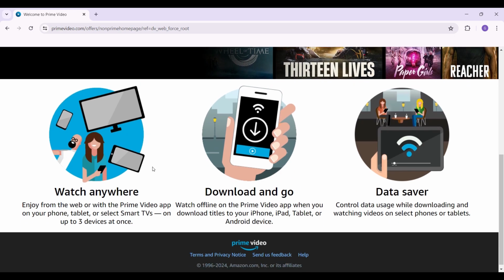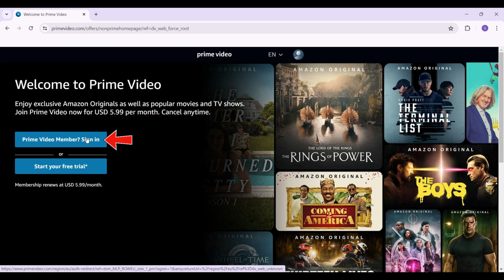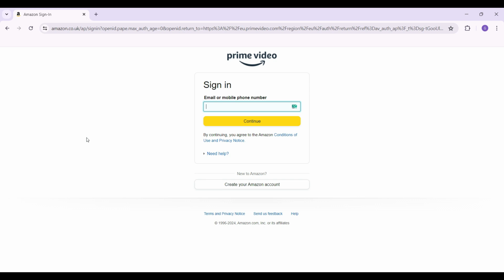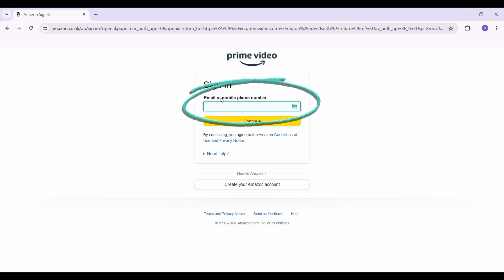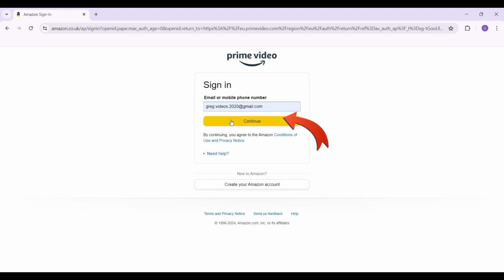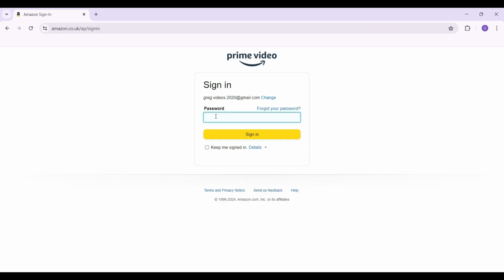How to Login to Amazon Prime Video (2024)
In this video, I'll show you how to sign in to your Prime Video account. Whether you're on a computer, smartphone, or tablet, I'll guide you step by step through the process.